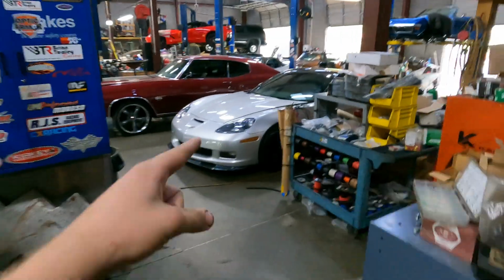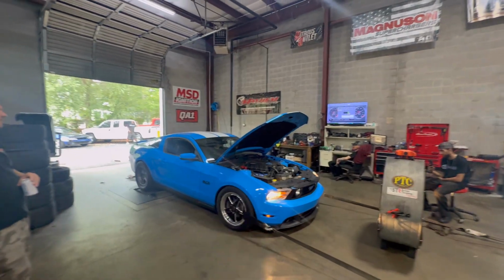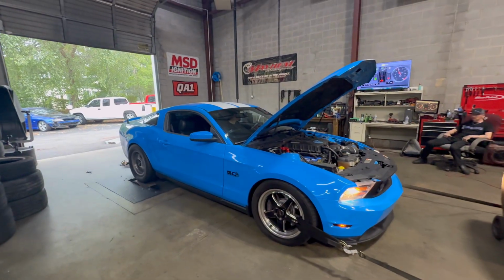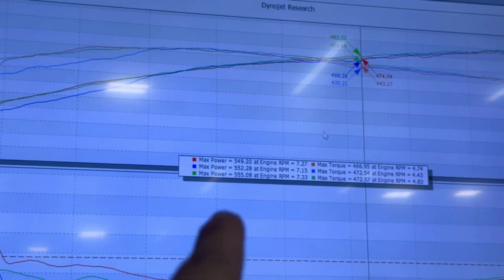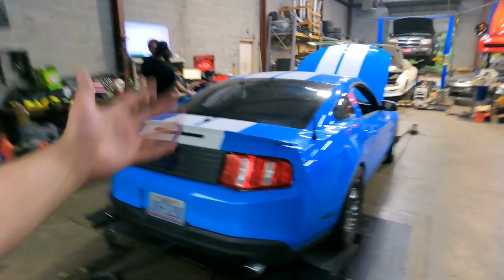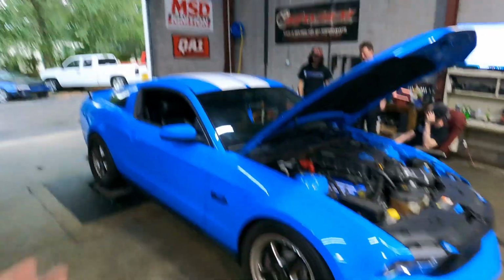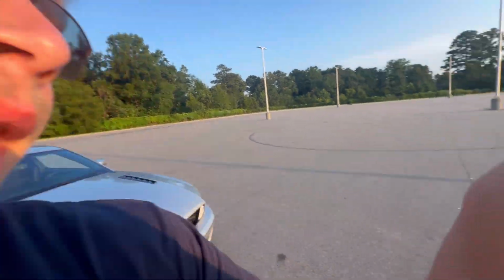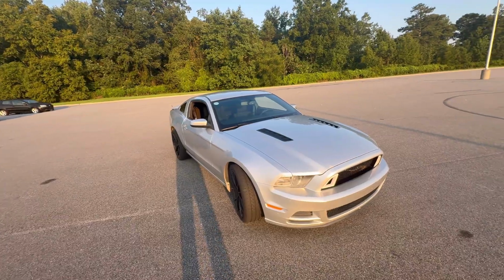He Bought A VMP Supercharged S197 And It Was A COMPLETE DUD!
In todays video we slap Tyler’s VMP Odin supercharged 2012 Mustang GT on the dyno to crack out a whopping 600whp. The car made good numbers but unfortunately it was around 100whp less than advertised by the seller. The car still absolutely rips and makes good numbers so overall still not a bad pickup!